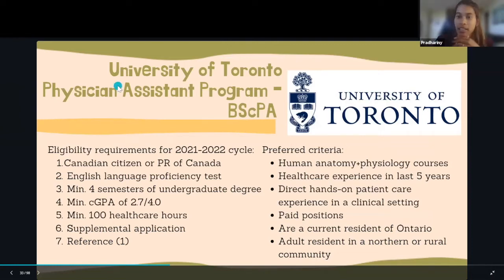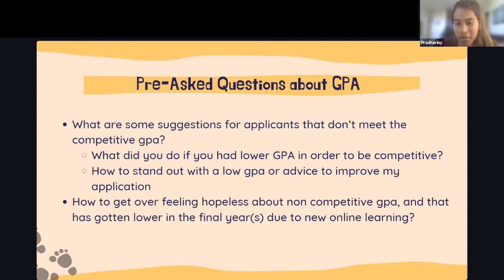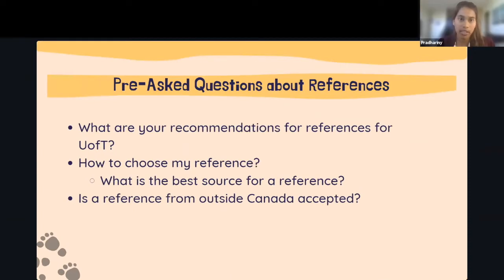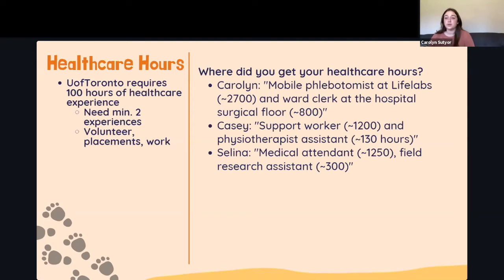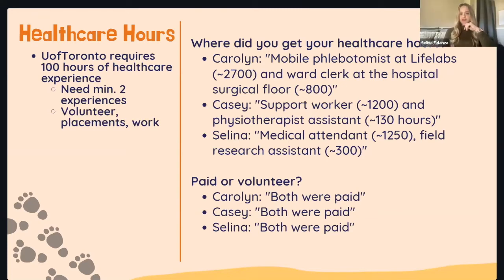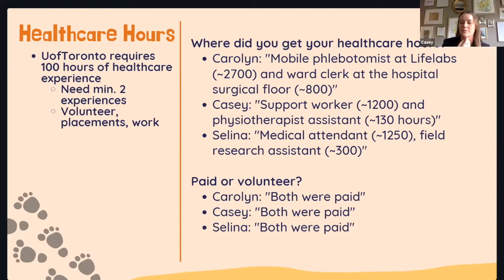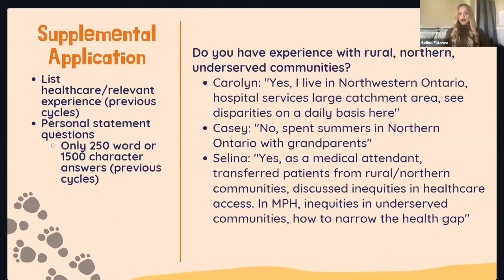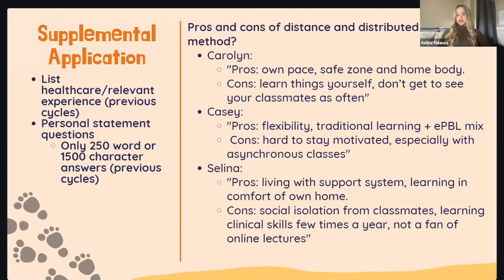UofT PA Program Admission Overview & Tips - "I was in your footsteps webinar"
JUMP TO:
0:00 UofT BScPA Admissions Overview
2:24 BScPA Admission Timeline
3:50 References
9:17 Health Care Experience Hours
17:07 UofT BScPA Supplemental Application Tips

The webinar will briefly go over the different PA school program application requirements and then we will go into detail about what each component is and how the first-year PA students approached each aspect.

Original webinar was hosted by Pradha (@pradha_the_pre_pa) on instagram, reposted with permission from Pradha and webinar panelists.

Please note: Always check the PA program websites for the most up-to-date information on admissions. This webinar was presented for the 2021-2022 Admissions Cycle based on information available on October 17, 2021.

CONNECT WITH PA STUDENTS ON THE WEBINAR

𝐔𝐧𝐢𝐯𝐞𝐫𝐬𝐢𝐭𝐲 𝐨𝐟 𝐓𝐨𝐫𝐨𝐧𝐭𝐨 𝐁𝐒𝐜𝐏𝐀 𝐒𝐭𝐮𝐝𝐞𝐧𝐭𝐬:
▫️ Carolyn (@thenwopa)
▫️ Casey (@caseythepa)

▪️ The material and information in this webinar is for general information purposes only. You should consult the individual programs' websites for the most up-to-date information.
▪️ The views and opinions expressed in this webinar are those of the presenters and do not necessarily reflect the official policy or position of any schools.
▪️ The application process/timeline varies year to year. The experiences of first year students are of the 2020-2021 cycle. Information may be different for the 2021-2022 cycle.